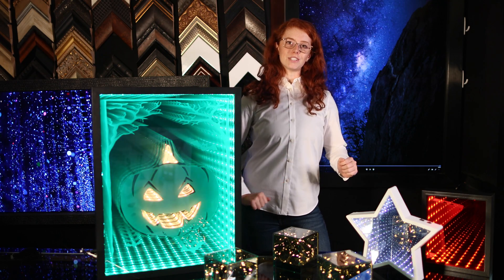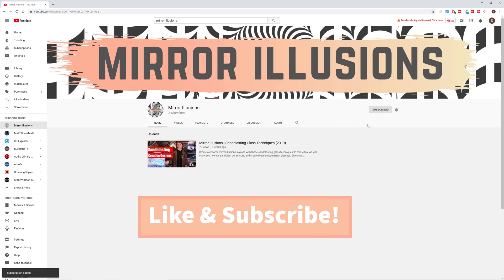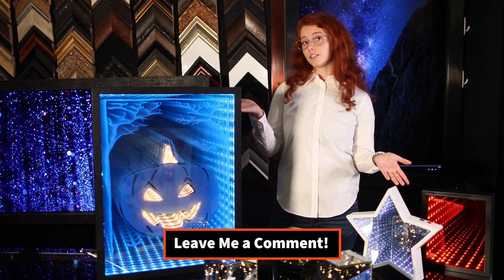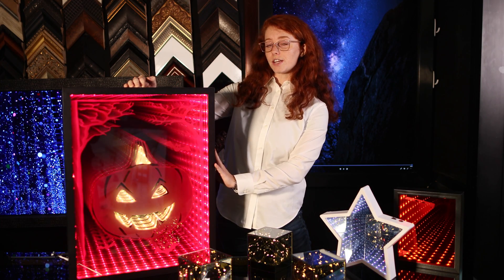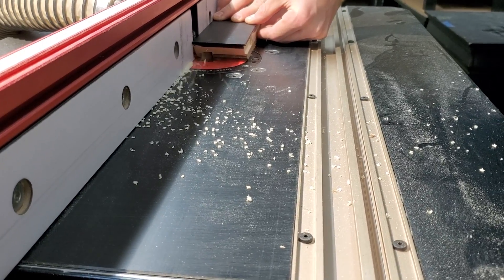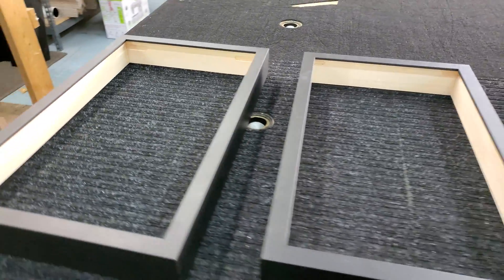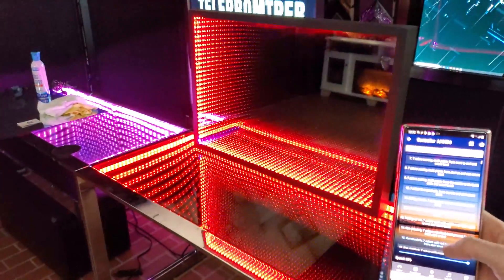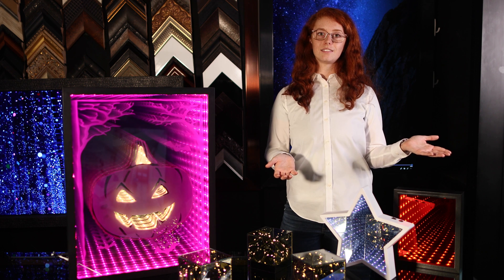Infinity Mirror DIY Project [Step-By-Step Guide]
Infinity Mirror DIY projects are fun and easy! Just combine two mirrors in parallel and add LED lighting between them. In this step-by-step guide, I'll take you behind the scenes into our factory and teach you my best tips to make your own infinity mirror.

Are you working on an infinity mirror project? Let me know about it in the comments!

00:00 Infinity Mirror DIY Project
0:35 Custom Frames
1:16 Wood for Framing
1:39 Building a Frame
2:17 Gluing a Frame together
2:53 LED Lights

💛 Safety Glasses
💛 Ear buds
💛Deluxe Respirator
💛Chop Saw
💛Routing Table
💛Wood Glue
💛LED Lights with Remote